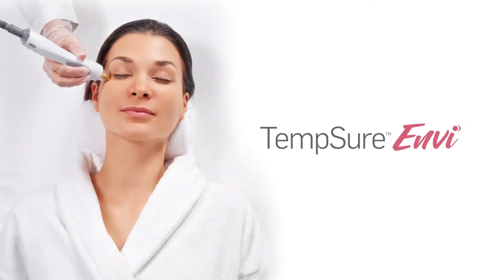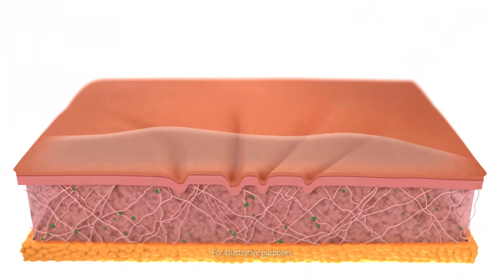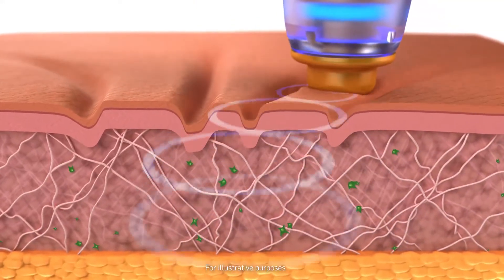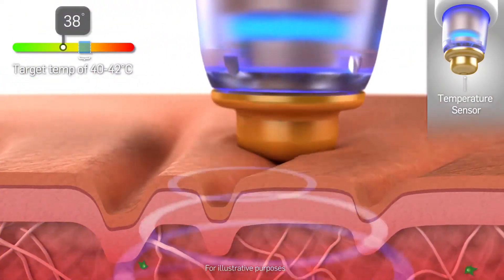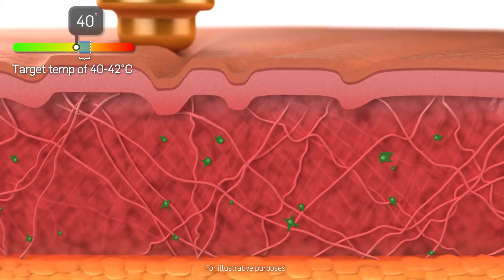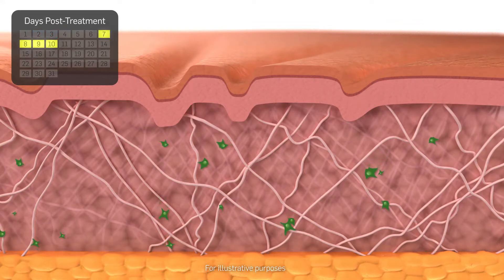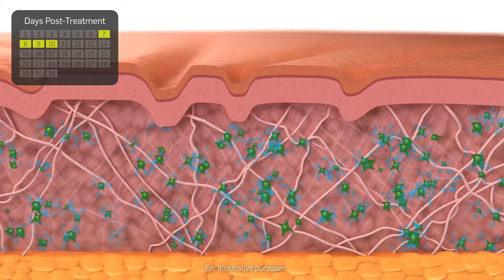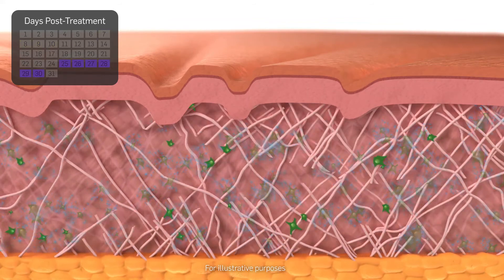TempSure Envi Method of Action